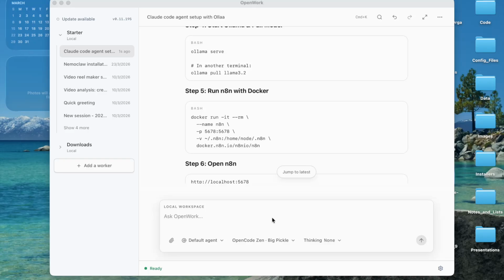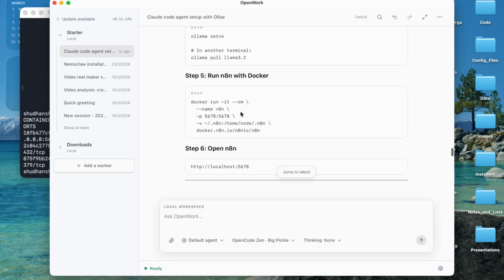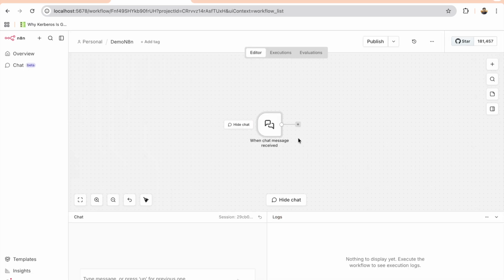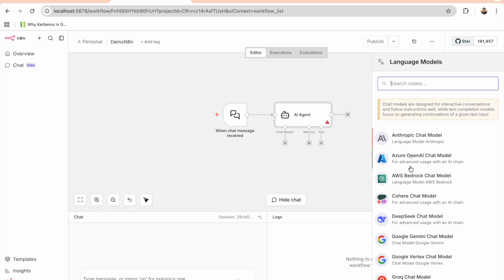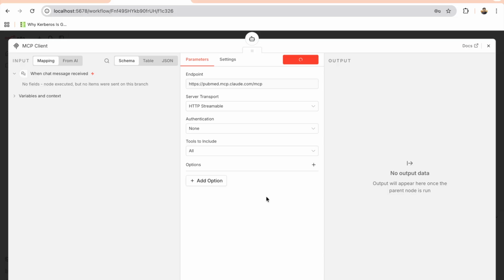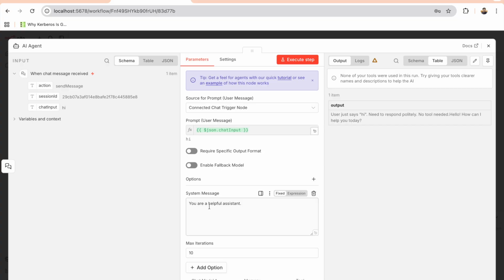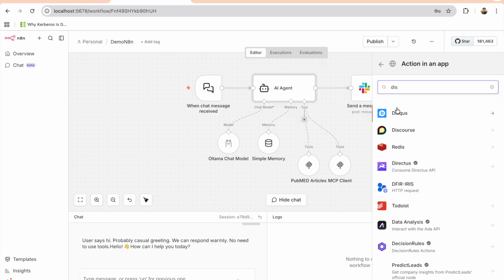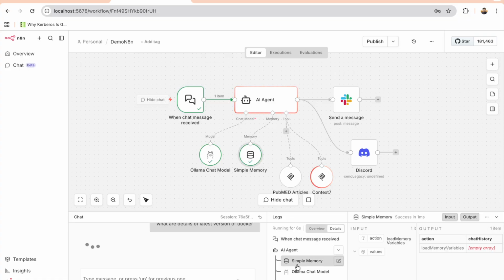Ai Agent Building N8N+OLLAMA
📺 n8n + Ollama Setup on Mac (100% FREE AI Automation)

👋 Hey! In this quick guide, I'll show you how to set up n8n with Ollama on your Mac - completely FREE!

⭐ WHAT YOU'LL DO:
• Install n8n on Mac (Docker)
• Install Ollama locally
• Connect n8n to Ollama
• Add MCP servers (Context7, PubMed)
• Send AI responses to Slack & Discord

🔧 STACK:
n8n + Ollama + Docker + Slack + Discord + MCP

🛠️ INSTALL COMMANDS:
# Install Docker
brew install --cask docker

# Install Ollama
brew install ollama
ollama pull llama3.2

# Run n8n with Docker
docker run -it --rm \
  --name n8n \
  -p 5678:5678 \
  -v ~/.n8n:/home/node/.n8n \

⏱️ TIMESTAMPS:
0:00 - Intro
1:00 - Install Docker
3:00 - Install Ollama
5:00 - Install n8n
7:00 - Connect n8n + Ollama + MCP
10:00 - Add Slack & Discord
13:00 - Test & Wrap Up